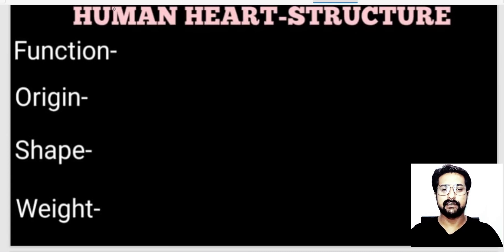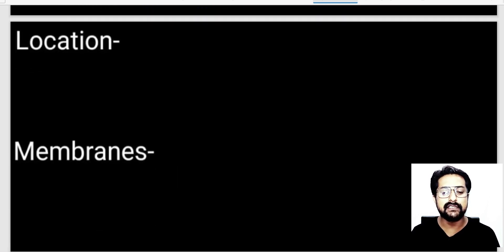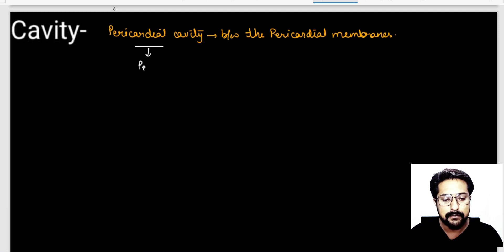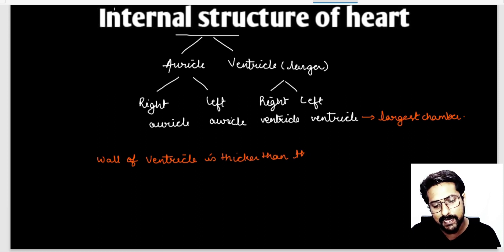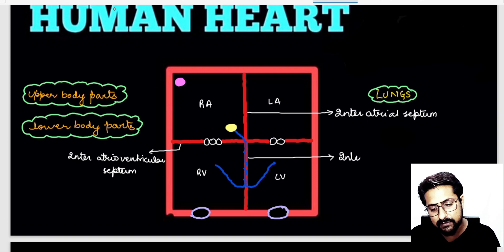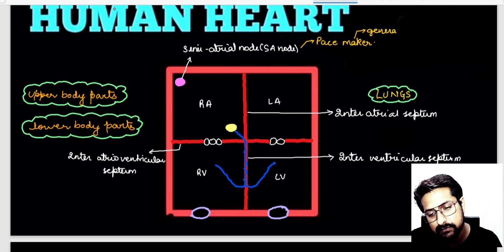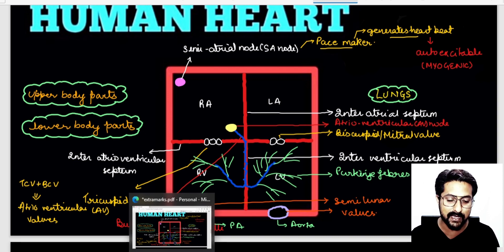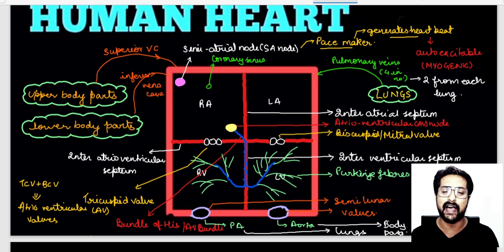HUMAN HEART(ENGLISH)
Human heart has 4 chambers of which left ventricle is the largest chamber. For complete information about the human heart go through the complete video.

telegram link is give below --